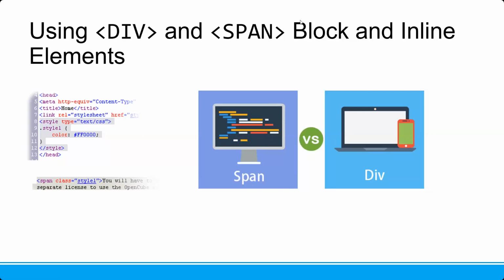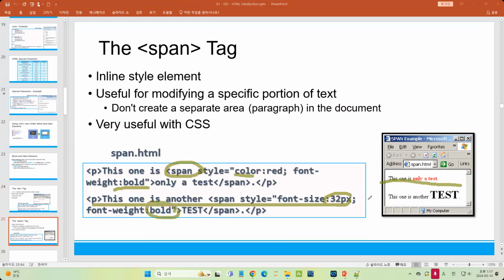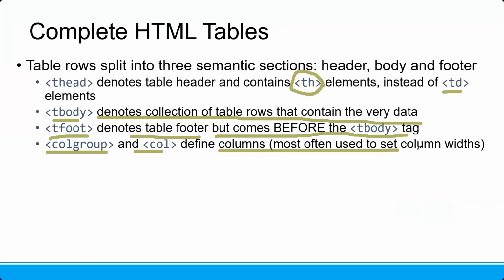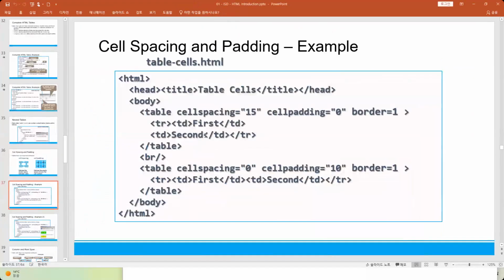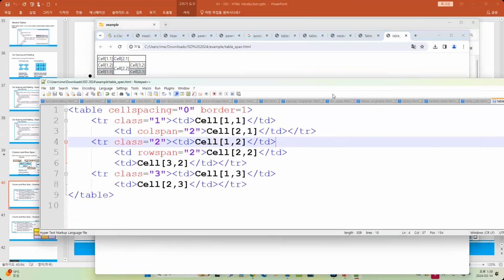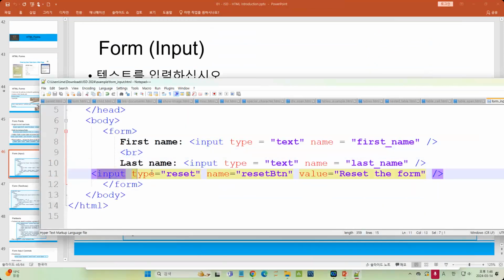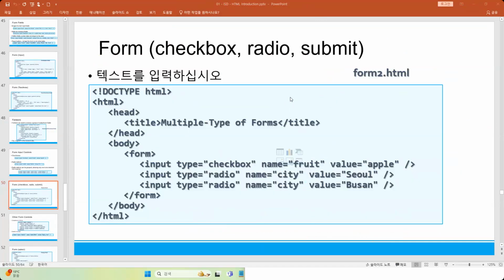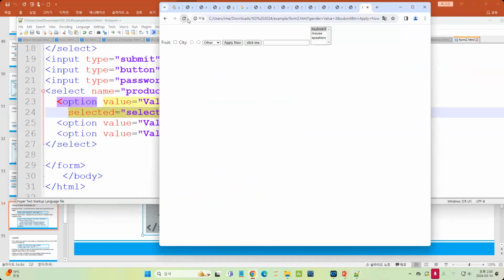20240314 - Information System Development - HTML Introduction (2)